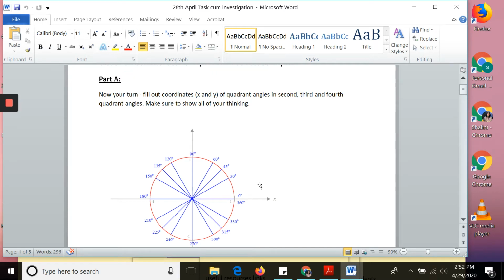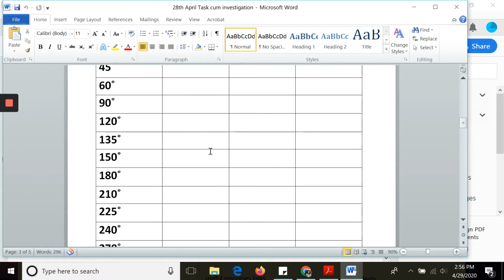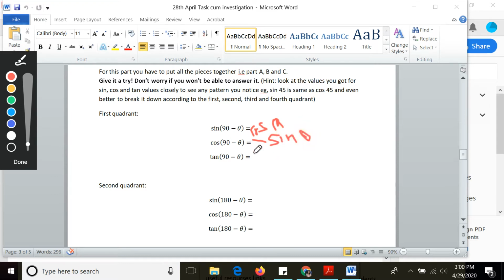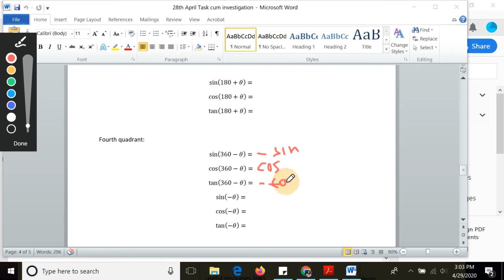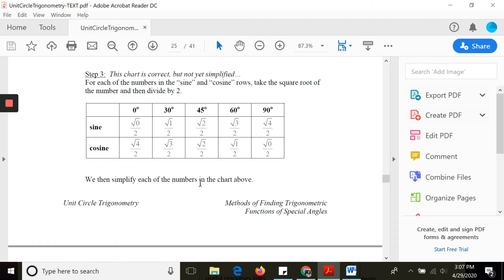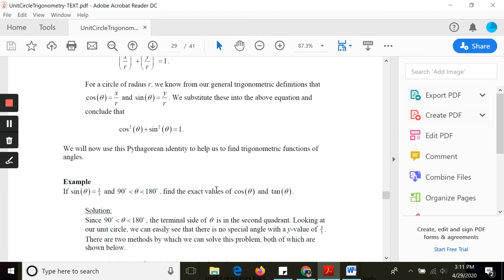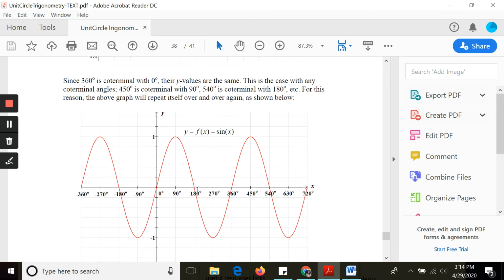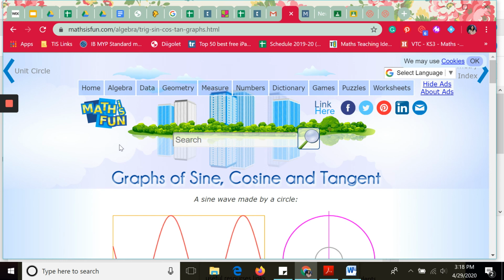FOLLOW - UP LESSON ON THE UNIT CIRCLE (INVESTIGATION TASK ) - IB MATH - REMOTE TEACHING & LEARNING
Hi everyone! I am a secondary math teacher with over 15 years of teaching experience in an international school. Here I will post my lesson videos for secondary math classes. This lesson is the follow-up lesson on the unit circle to find the values of sin and cosine for the remaining angles in the 2nd, 3rd and 4th quadrant.